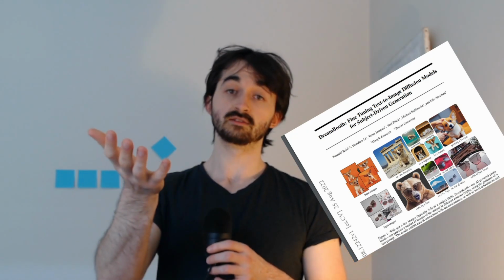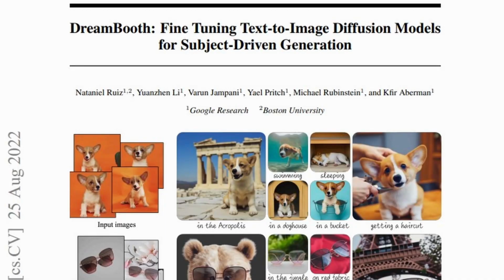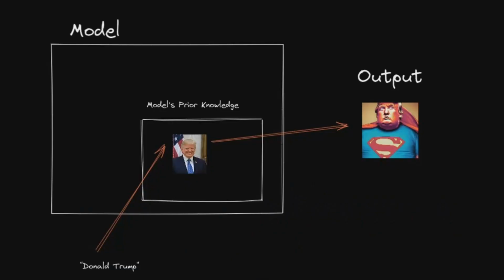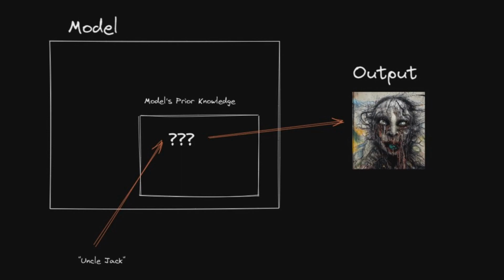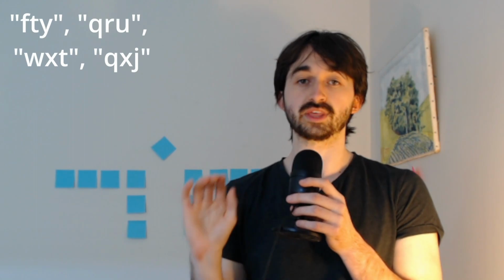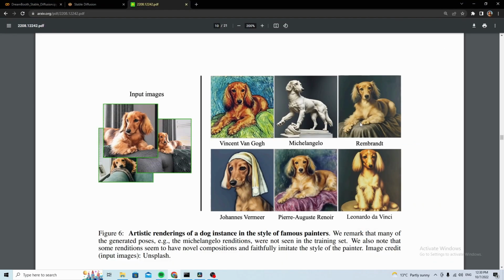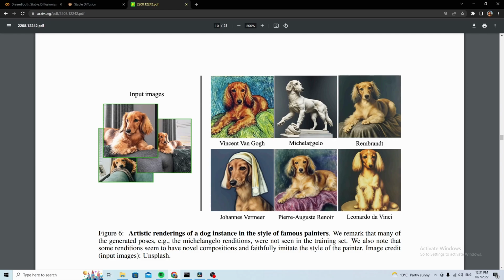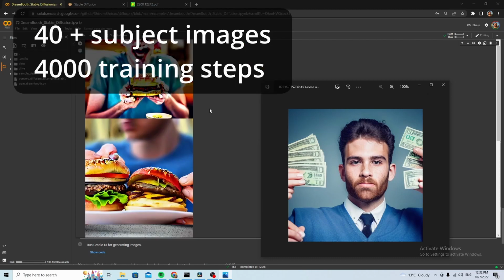Key takeaways from the Dreambooth paper for better Stable Diffusion results ft. Hasan Piker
I wasn't getting good Stable Diffusion Dreambooth outputs so I read the original Dreambooth paper and this video summarizes the key takeaways.

Key Advice:

1. Use an uncommon 3 letter sequence for your identifier
2. Use 40+ images of the subject and 4000 training steps
3.  Use 128 "class" or "regularization" images

Links